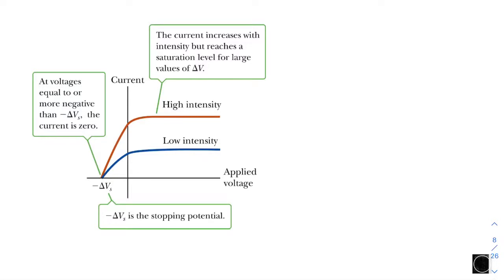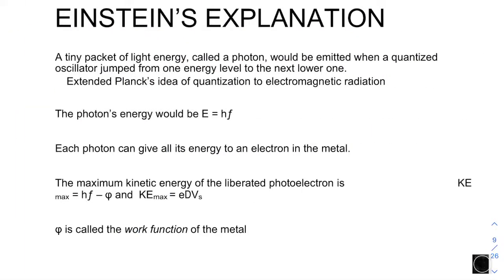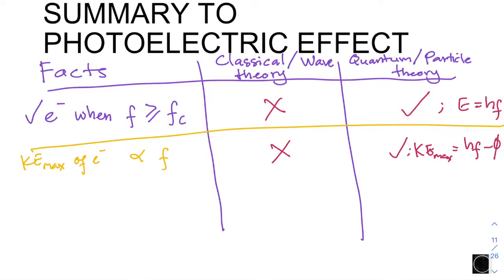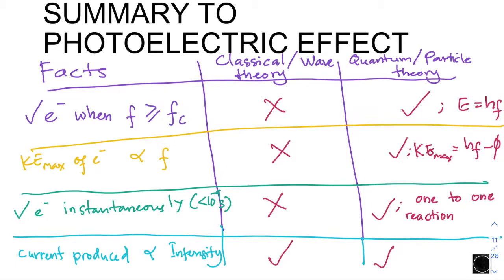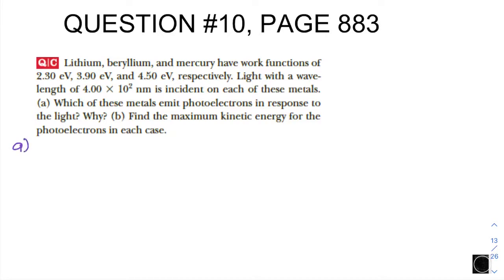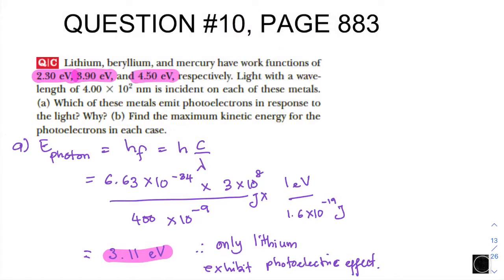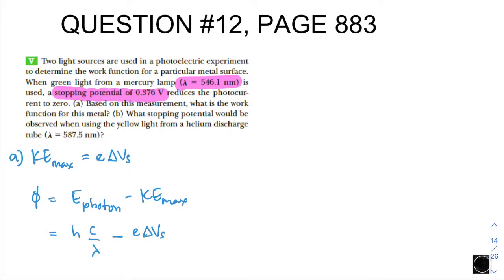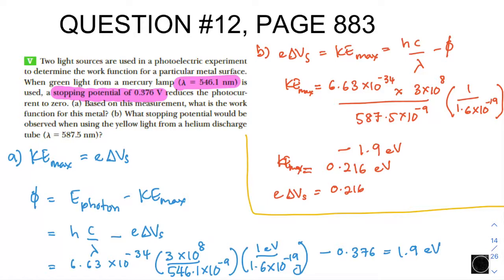Chapter 10 : Quantum Physics - Part 2